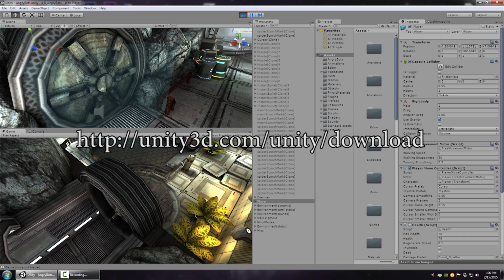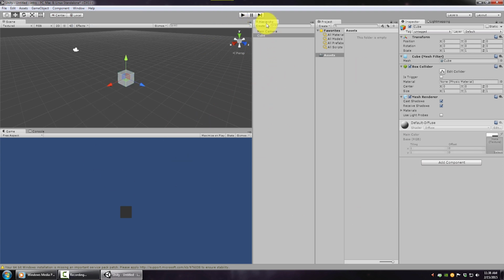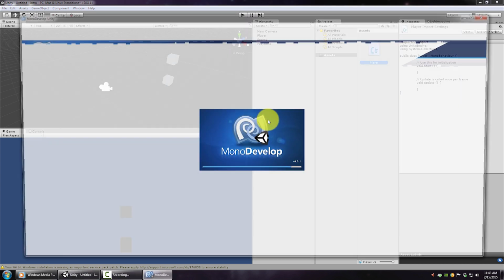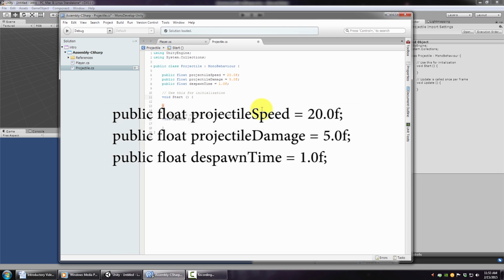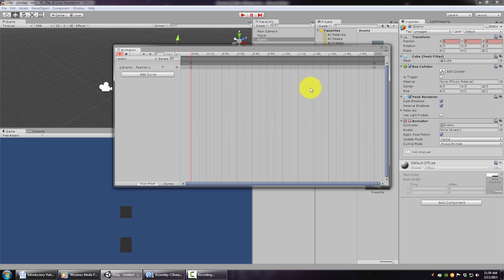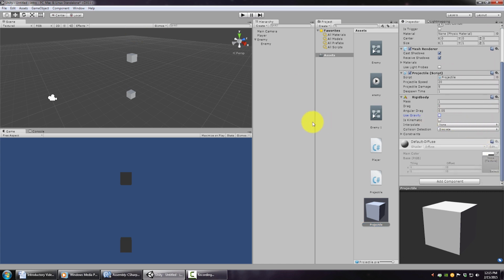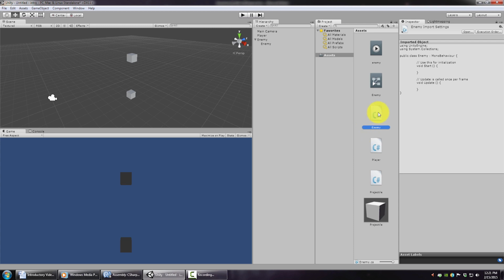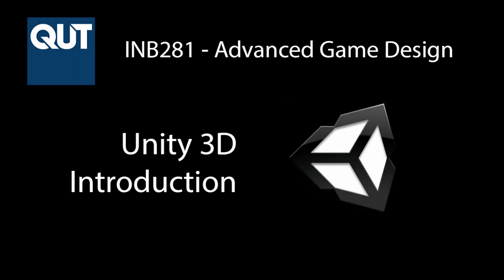INB281 - Introduction to Unity 3D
This video is designed to allow students to get familiar with Unity 3D as quickly as possible by creating a simple game. This simple game contains the fundamentals of game object interaction in 3D space.